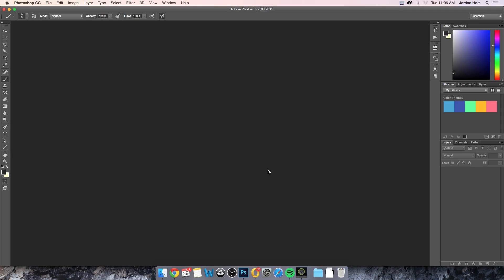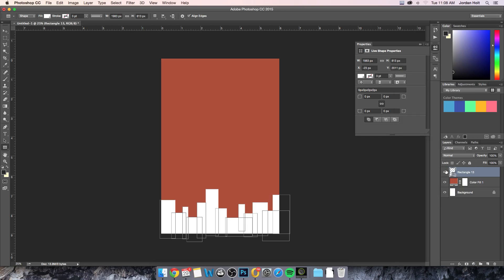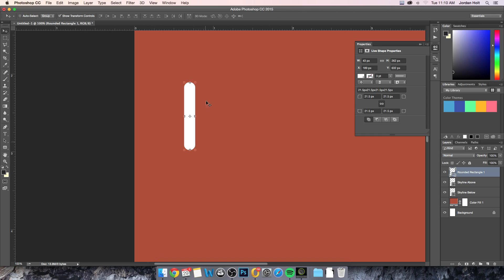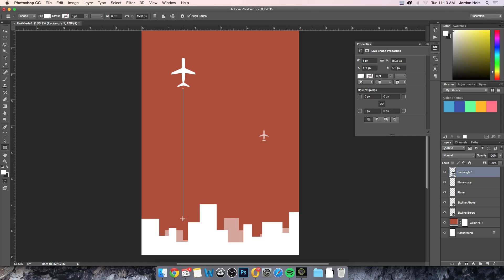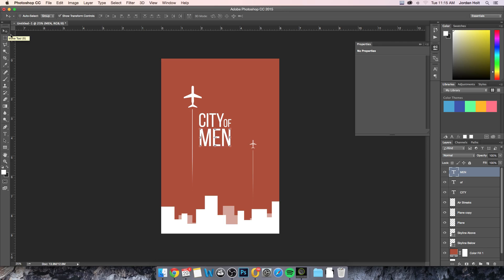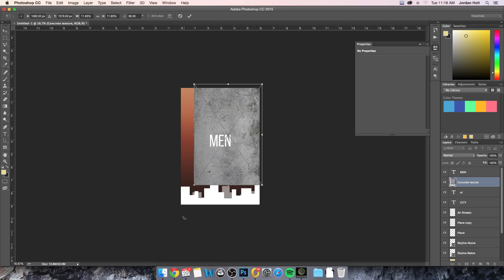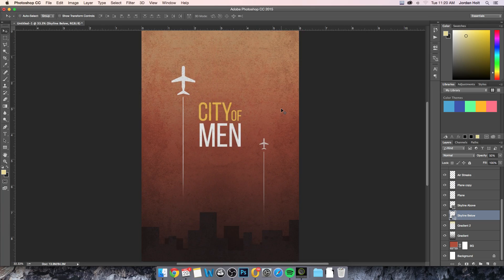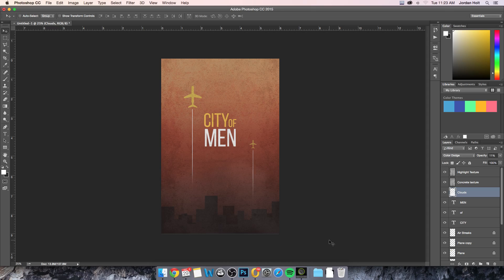Photoshop CC Tutorial - Book Cover (Building Elements from Scratch)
Tutorial of a book cover using planar (flat) elements and icons rather than photo compositing.